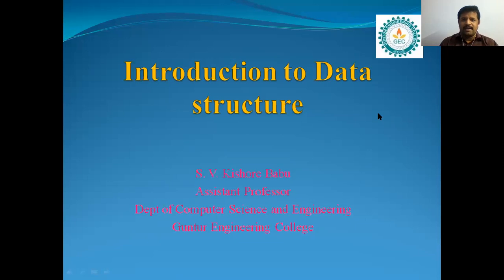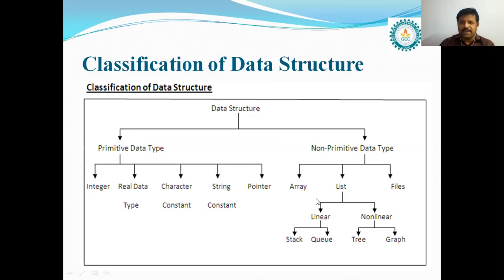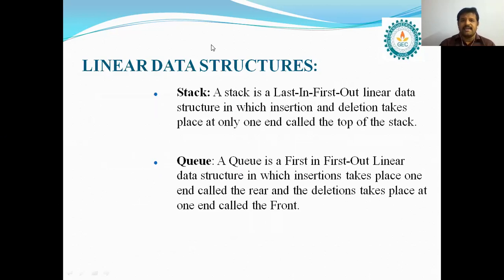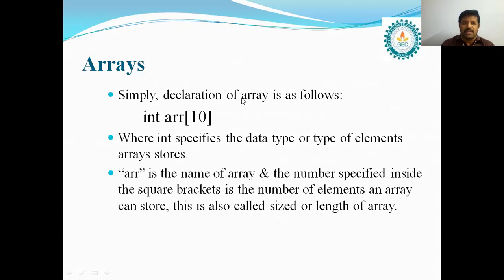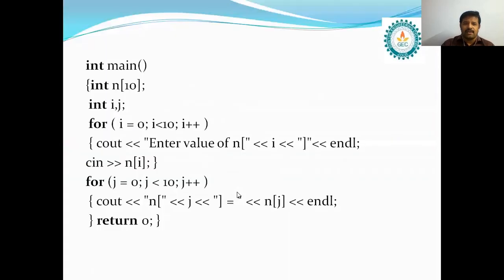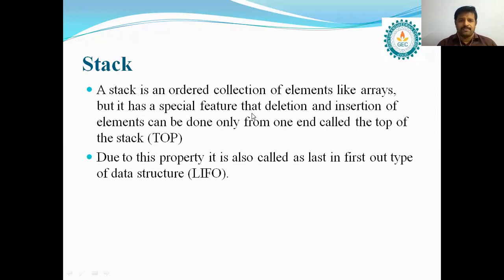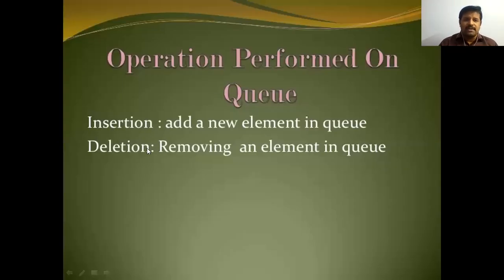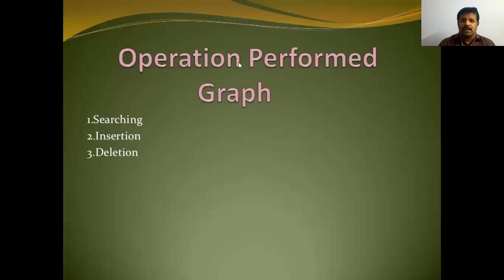Introduction to data structure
COURSE NAME: DATA STRUCTURES
BRANCH: CSE
YEAR/SEM: II/I
REGULATION: R19
UNIT-1
TOPIC: Introduction to data structure